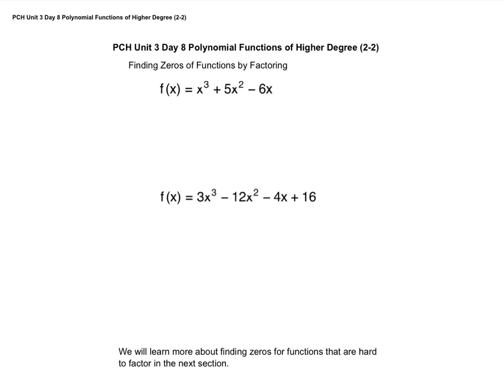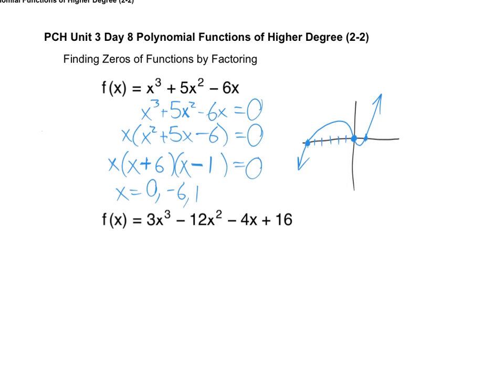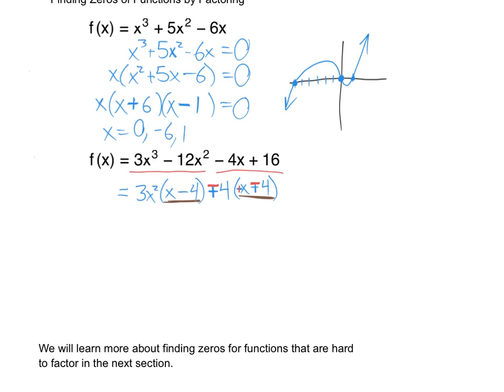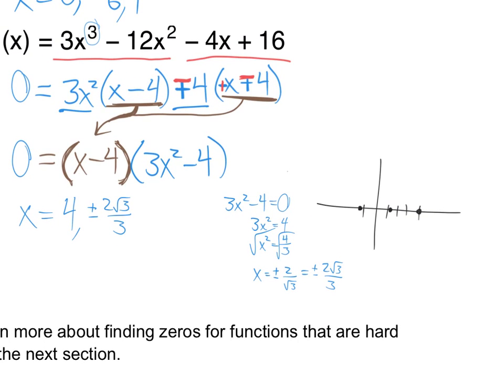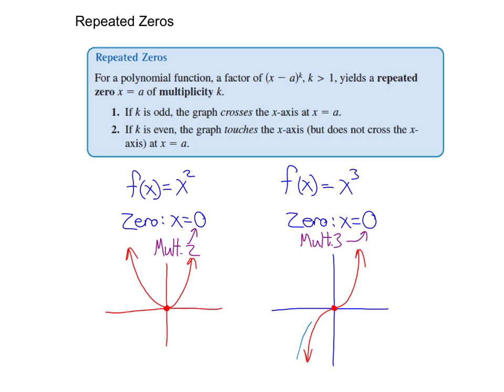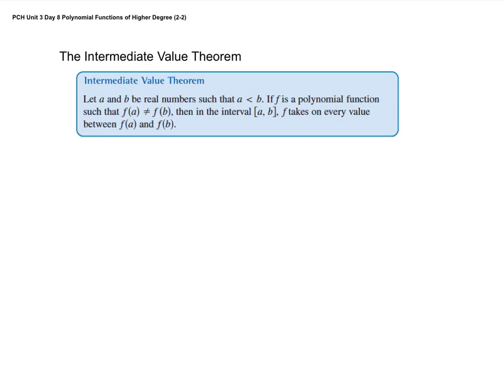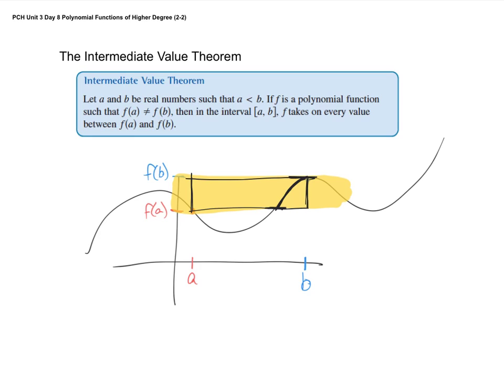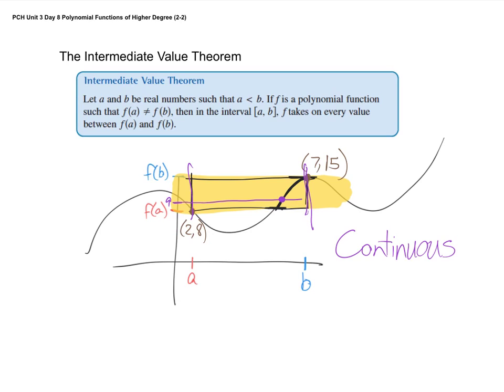Unit 3 Day 8 Polynomial Functions